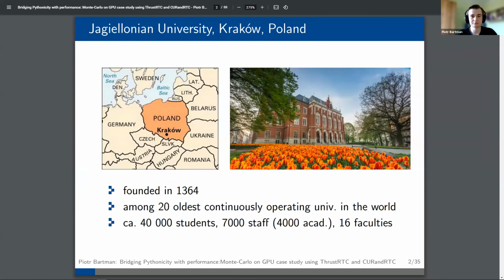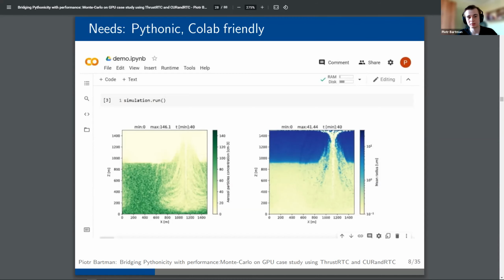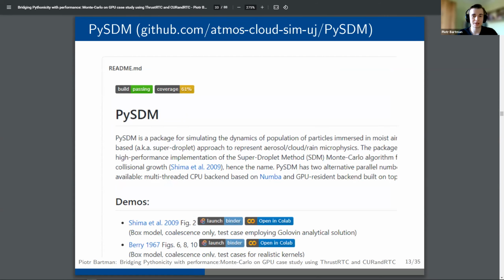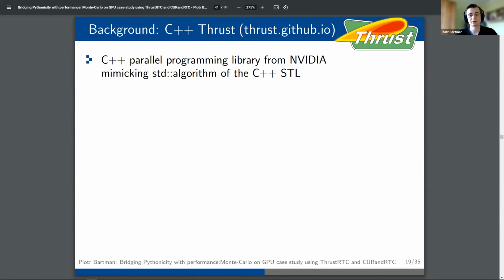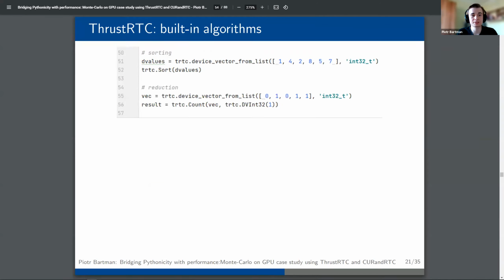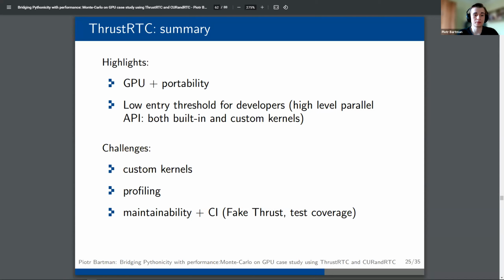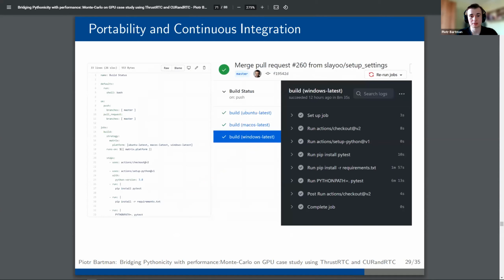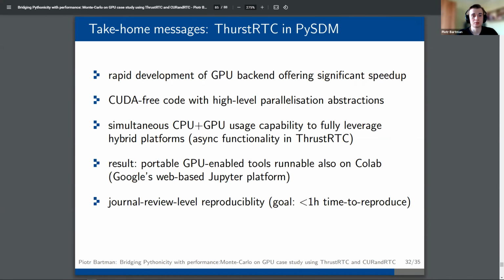2021 ISS Conference Piotr Bartman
Piotr Bartman (Jagiellonian University) gives a talk titled "Bridging Pythonicity with performance: Monte-Carlo on GPU case study using ThrustRTC and CURandRTC" at the 2021 SEA's Improving Scientific Software Conference.